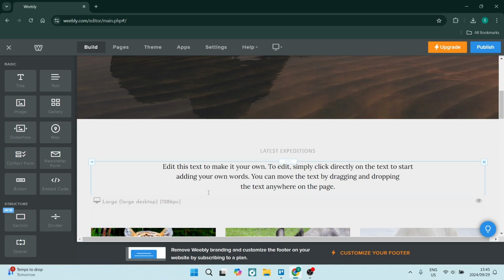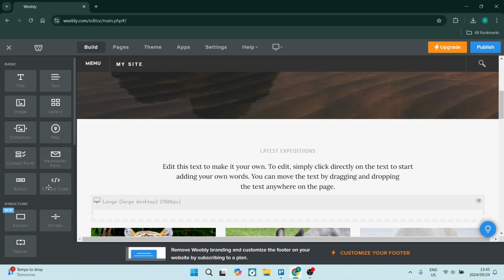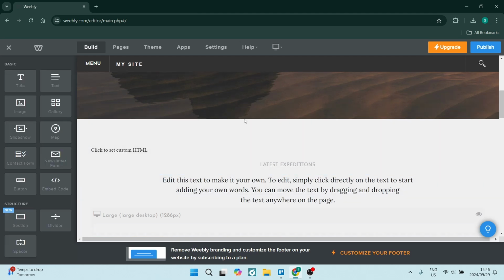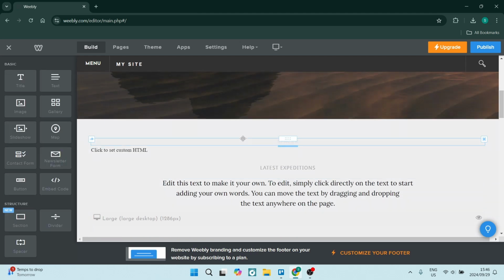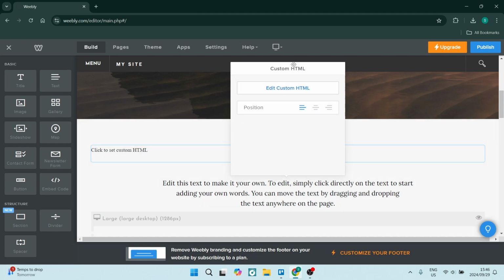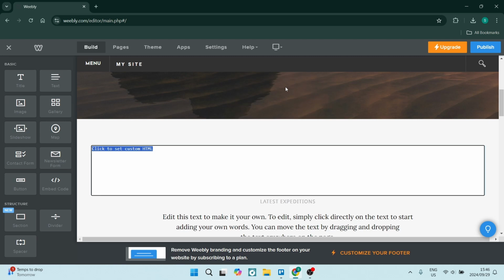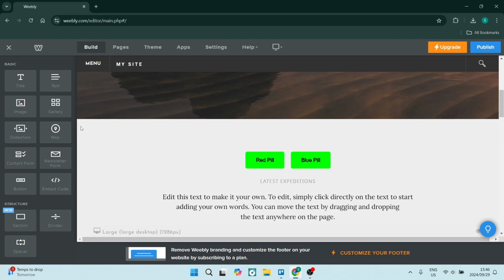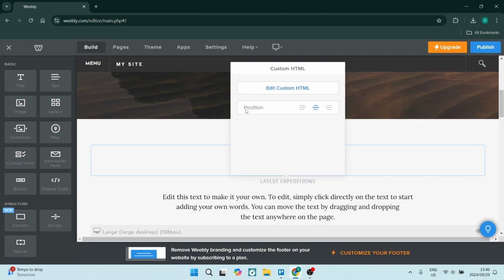How to Add Custom HTML Code to Weebly | Weebly Tutorial 2026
In this video, "How to Add Custom HTML Code to Weebly," we’ll walk you through the process of integrating custom HTML into your Weebly website. Custom HTML allows you to enhance your site’s functionality and design beyond the standard options available. We’ll demonstrate how to access the HTML editor, where to place your code, and tips for ensuring it works seamlessly with your existing content. Whether you want to add widgets, forms, or unique styling elements, this tutorial will provide you with the skills you need to personalize your Weebly site effectively. Join us and unlock the full potential of your website with custom coding!

Timestamps

Intro – 00:00 – 00:09
Adding Custom HTML Code to Weebly – 00:10 – 01:08